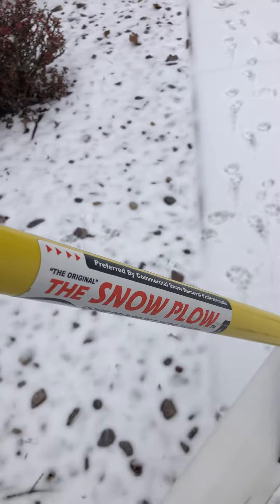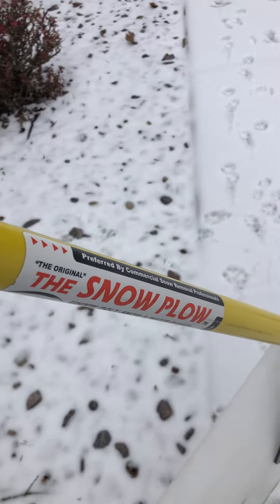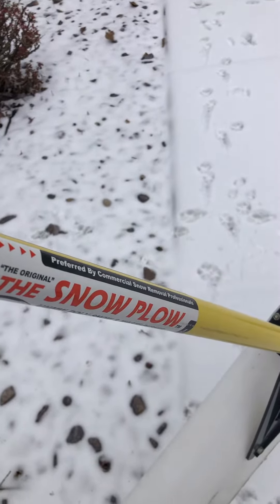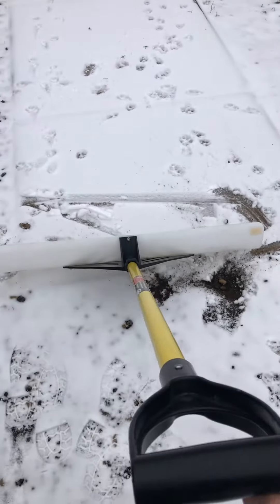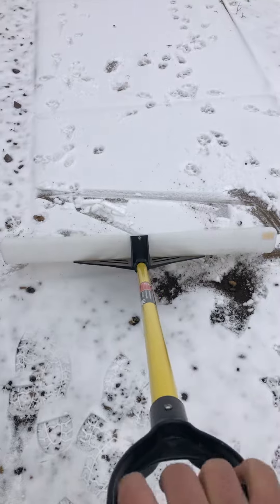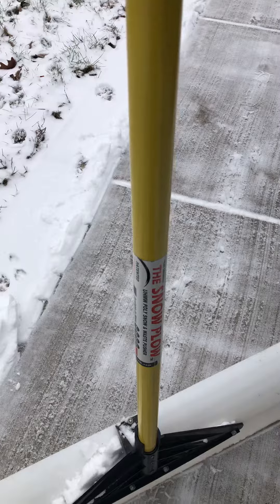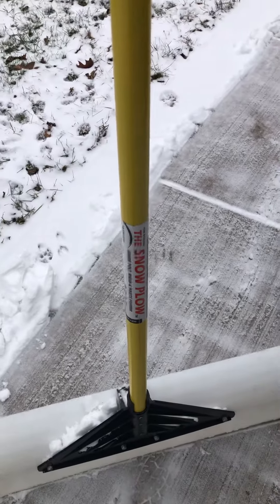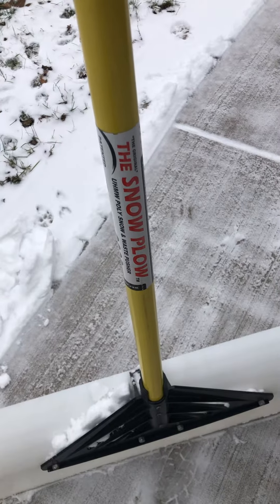“The Original” SNOW PLOW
Worlds best snow shovel